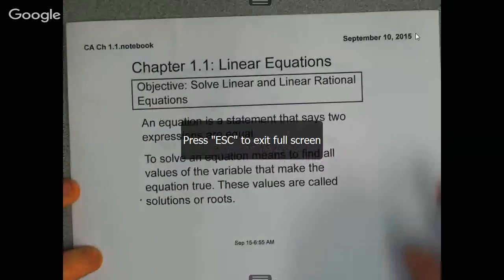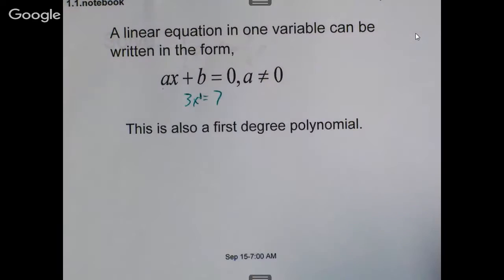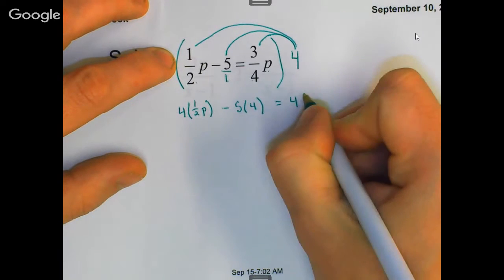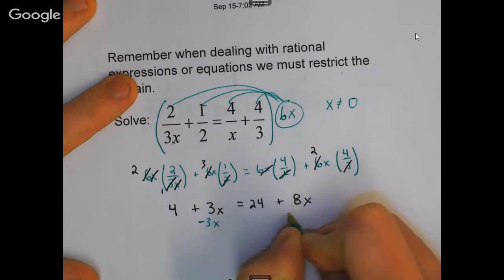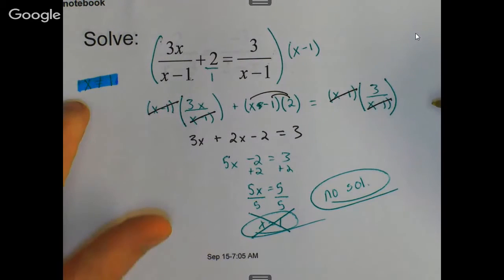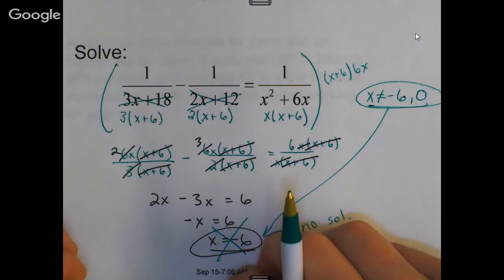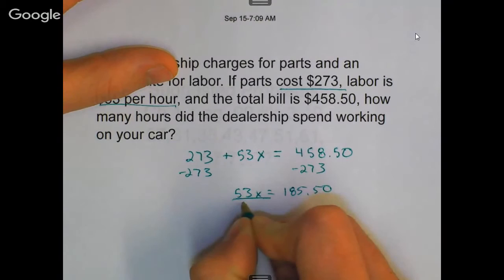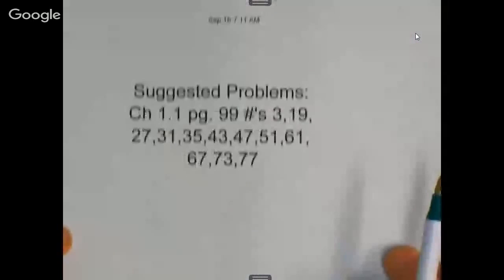CA Ch 1.1: Linear Equations